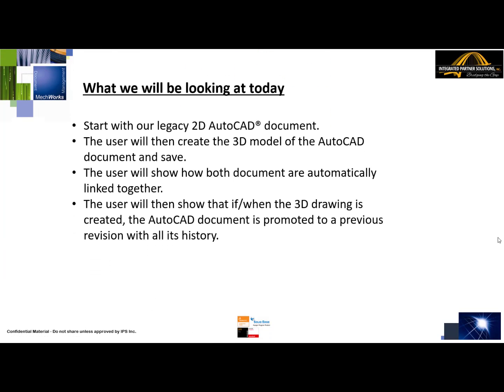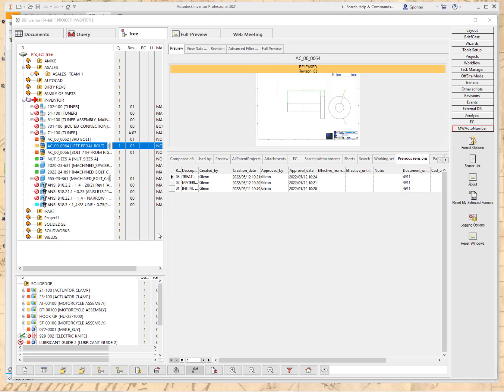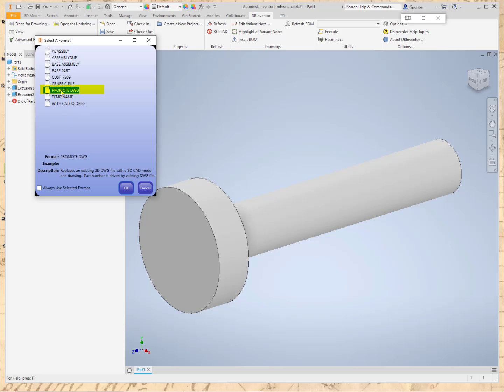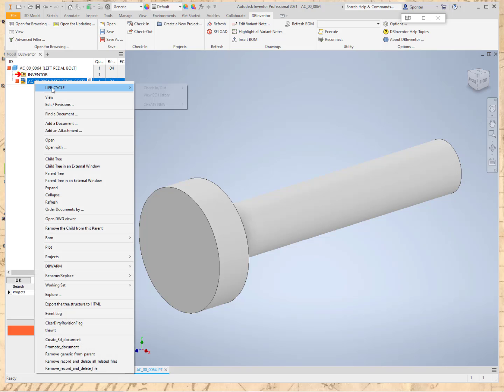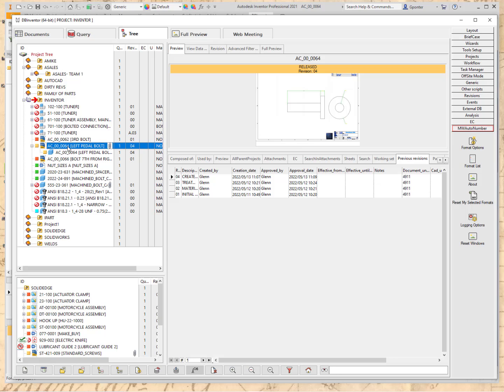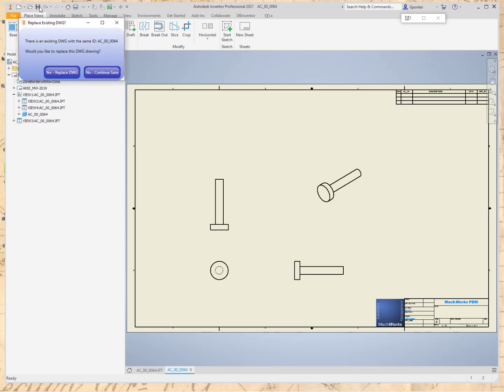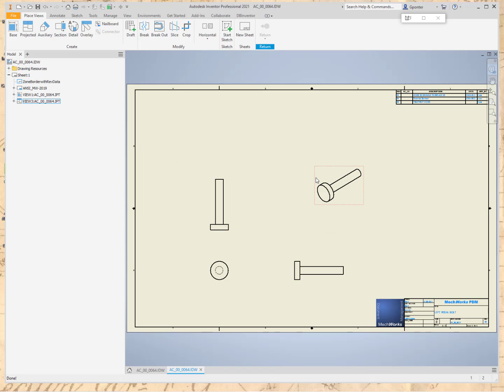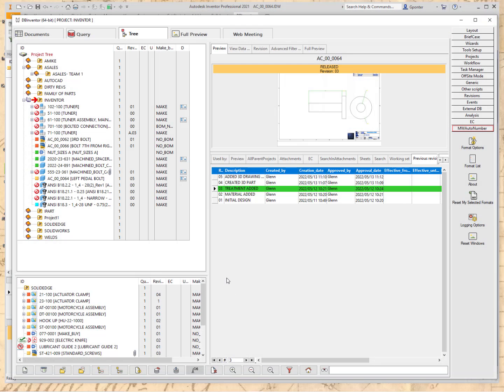Manage legacy 2D documents over an extended period of time, gradually convert them to 3D documents.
MechWorks PDM takes the headache out of promoting 2D documents to 3D documents. Depending on the organization’s processes, the legacy 2D Drawing can be automatically linked to the newly created 3D Model without forcing the user to replace the 2D Drawing (this is often desired to allow the users to create 3D Models without interrupting the design process). Then, when the 2D Drawing is to be replaced by a 3D Drawing, MechWorks PDM handles the promotion process so the newly created 3D Drawing automatically inherits the history from the 2D Drawing. Another reason why the Link Mode functionality within MechWorks PDM is such a critical feature for so many customers around the world.